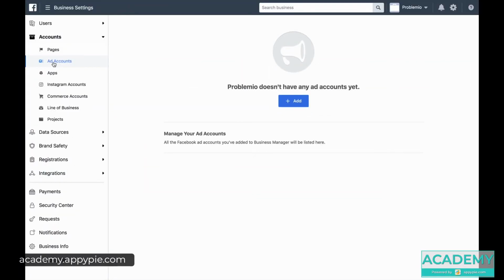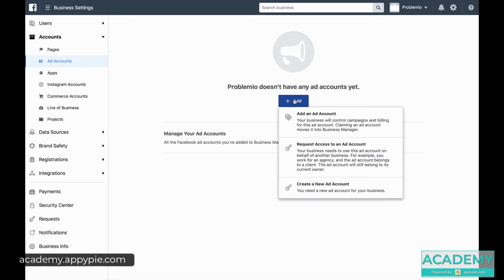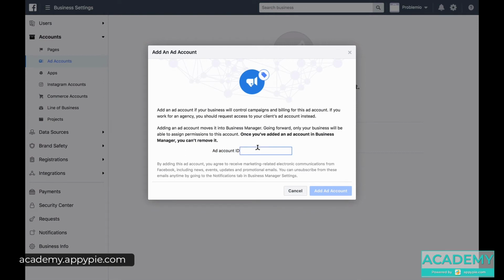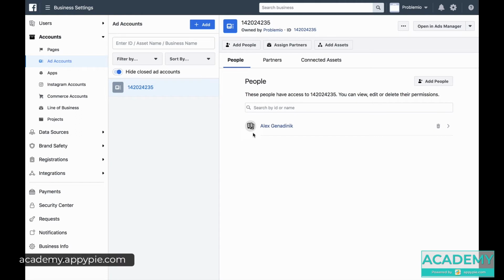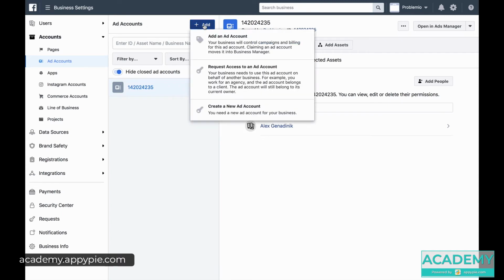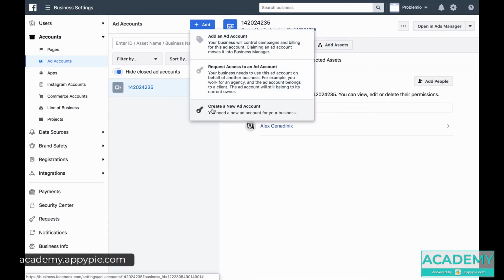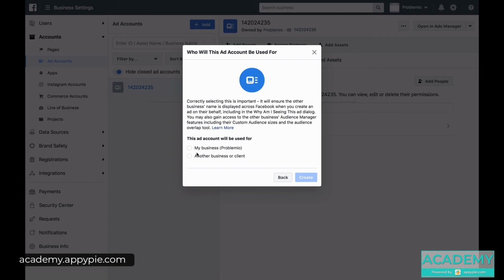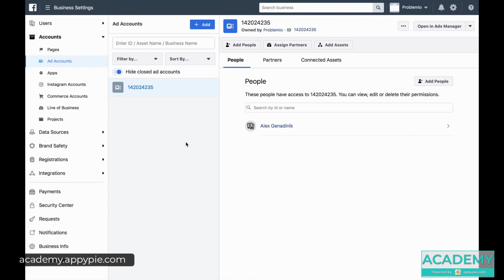How to create ad account in Facebook Business Manager: Lesson 48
How to create ad account in Facebook Business Manager: Lesson 48 - Want to know how to create and organize a successful event? This video tutorial from Appy Pie Academy covers everything about event management from pricing, promotion and other different ways that can help you make your event more successful. This video course is structured according to the requirements of the modern world to equip you with the modern event management skills.